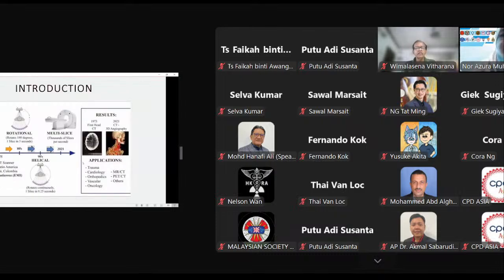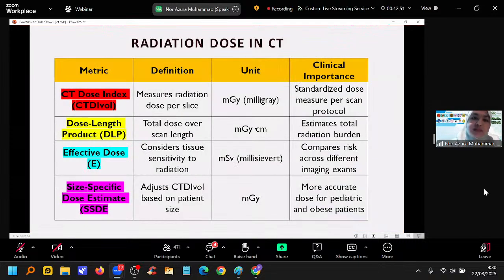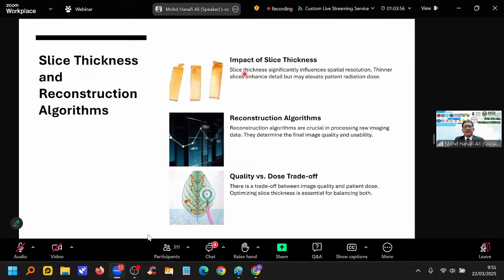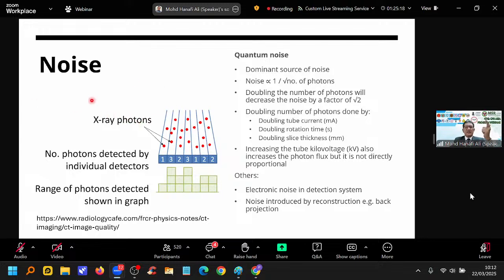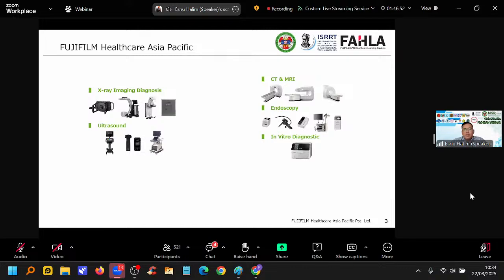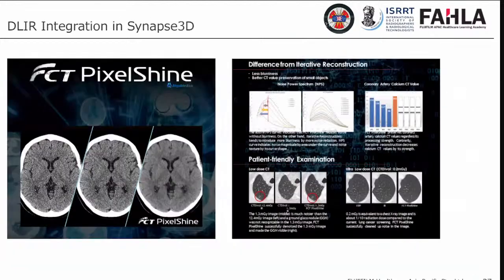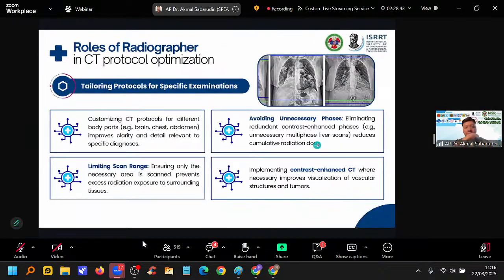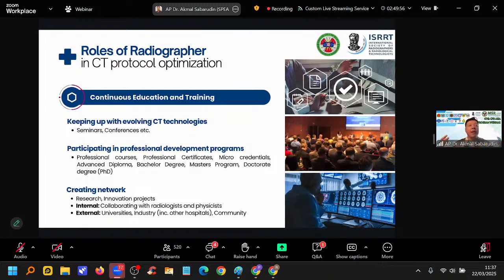47th CPD ASIA hosted by MSR Malaysia